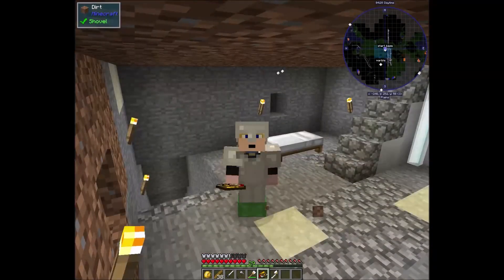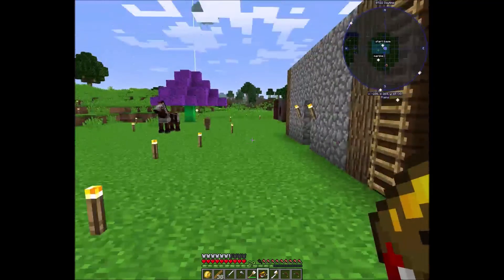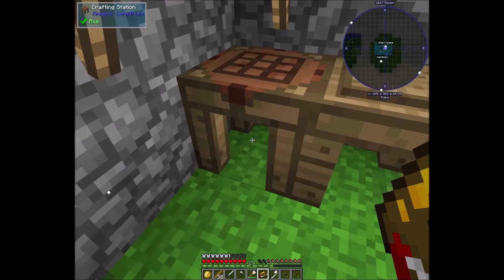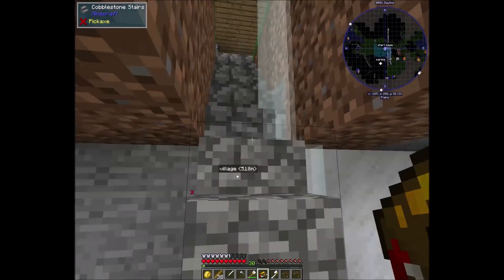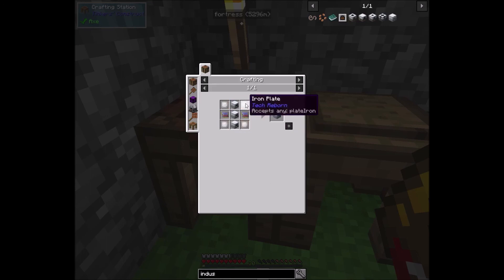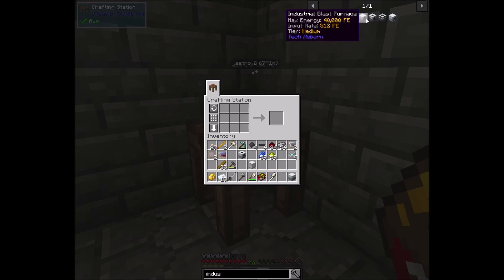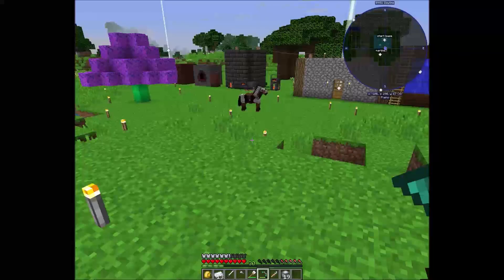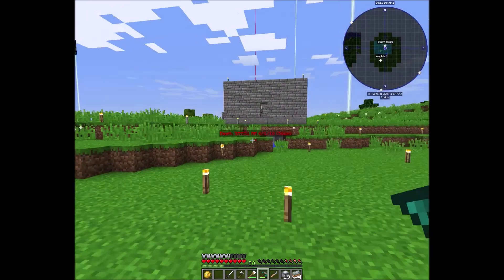Foregoing Episode 13 Industrial Grinder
Getting the Industrial Grinder made, sorry about the lag on this weeks videos.

Come check out episode 36 of Foregoing. If you liked it hit that like and subscribe, and if you are a new sub than put your s/n or minecraft name down below to be put in the cube of subscriber.